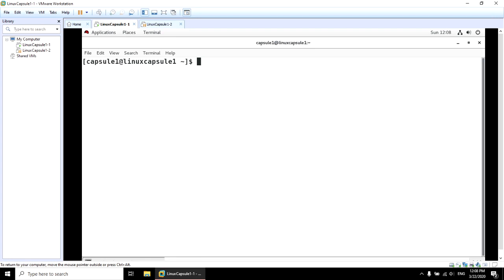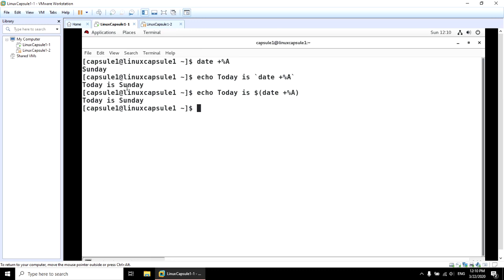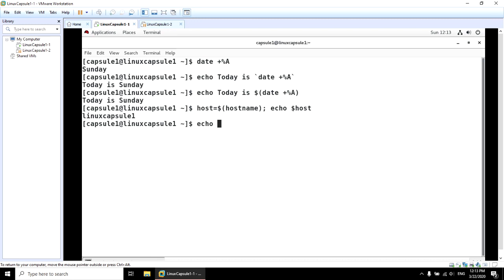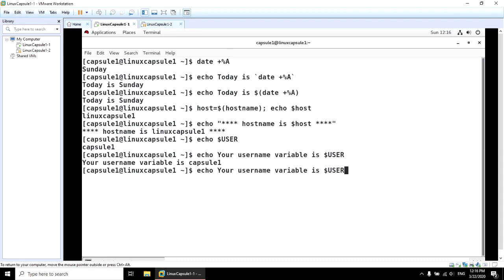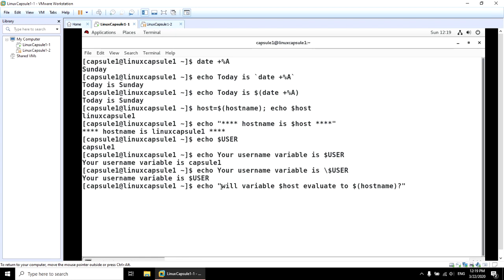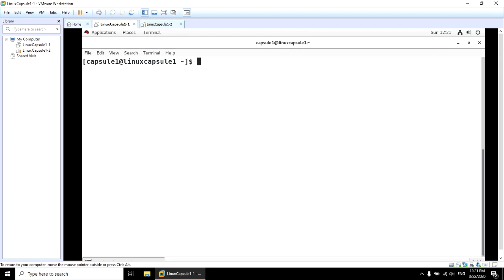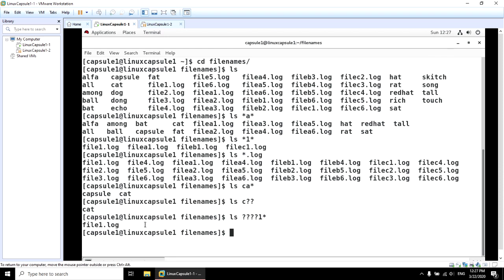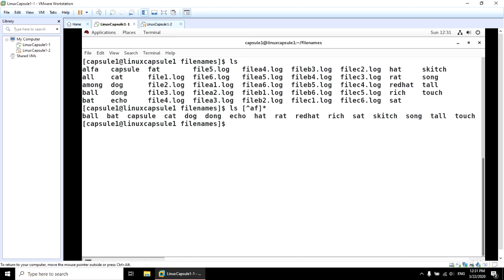024. Linux Capsule - LSA 1-1 - Capsule 2 - Section 4 - Matching Filenames ( Part 2 )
024. Linux Capsule - LSA 1-1 - Capsule 2 - Section 4 - Matching Filenames ( Part 2 )